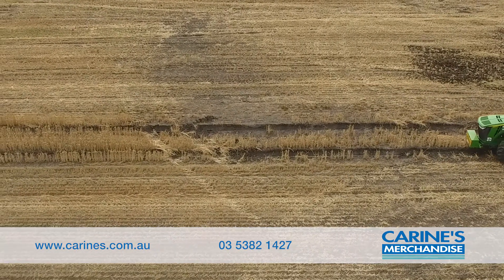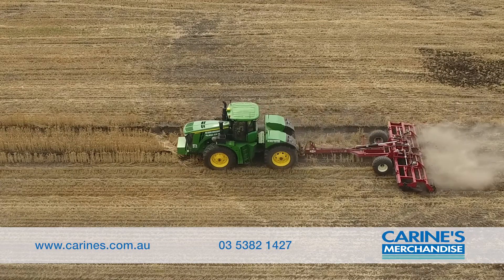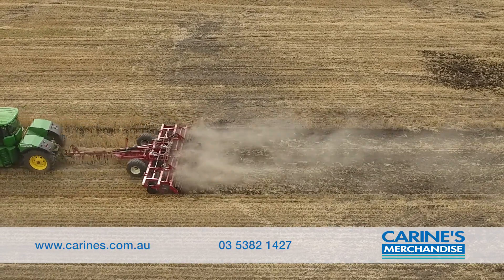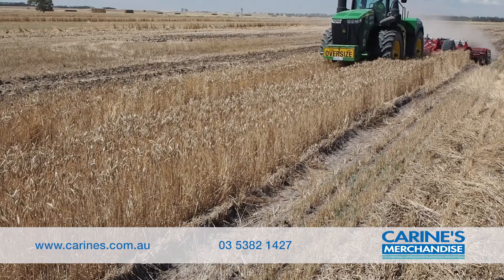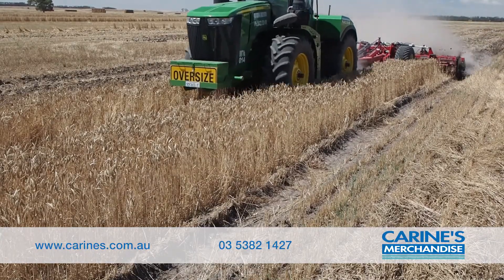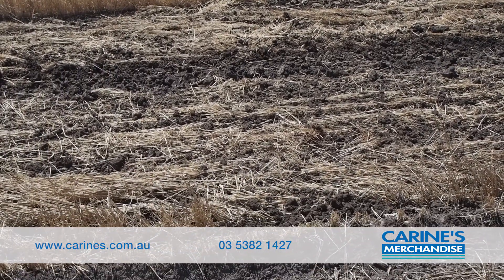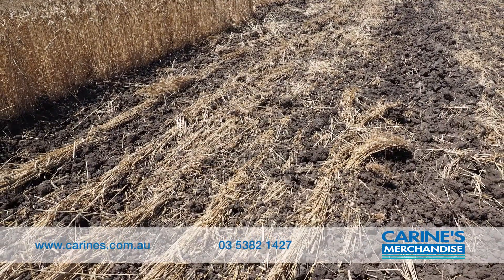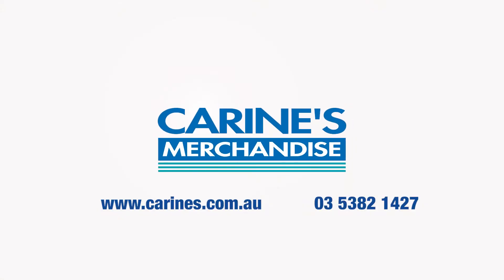Kwik Till eliminates line ruts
If you’re looking to remove wheel marks from past wet seasons, Carine’s has a Kwik Till machine available. In one pass it will quickly and easily remove most wheel ruts and restore your paddocks to prime condition.